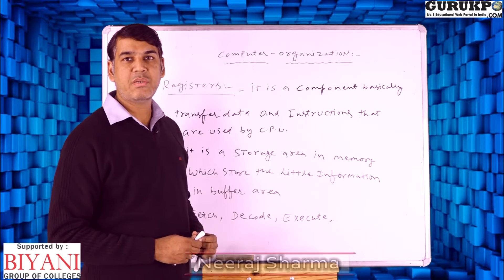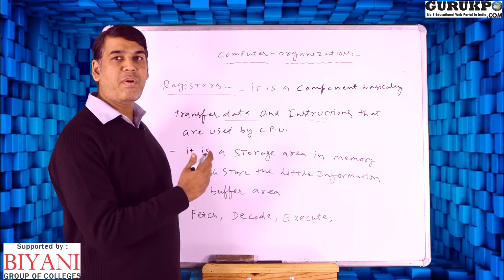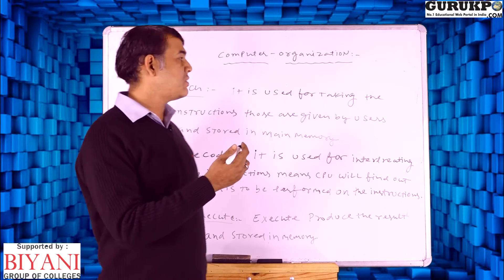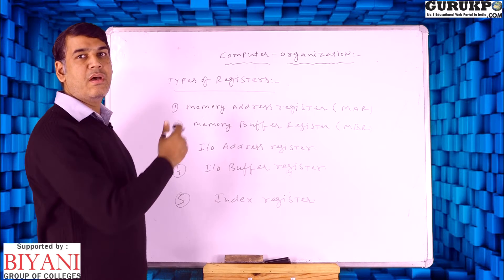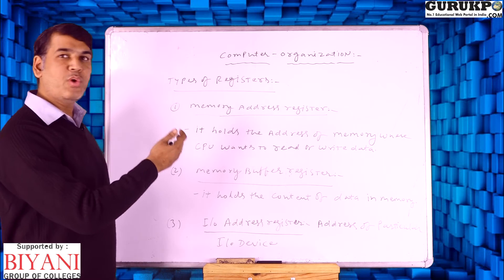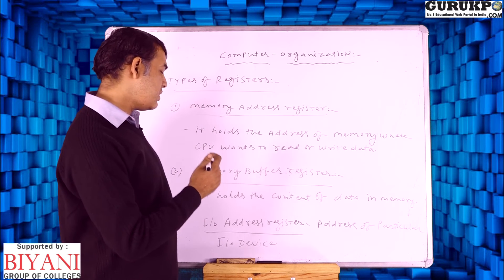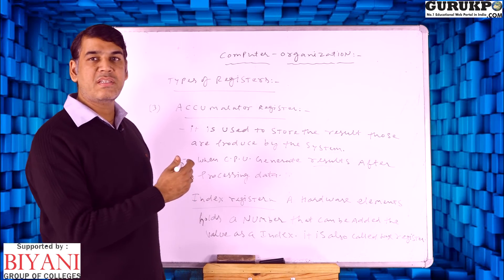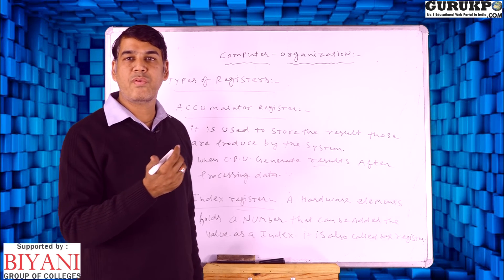Types of Registers(BCA, MCA)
In this video Neeraj Sharma , explains the  types of registers.